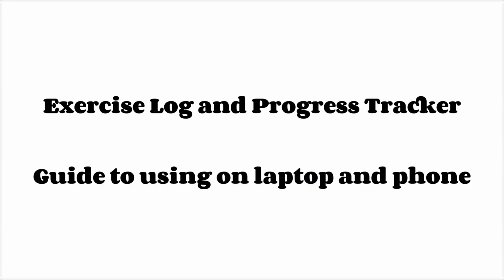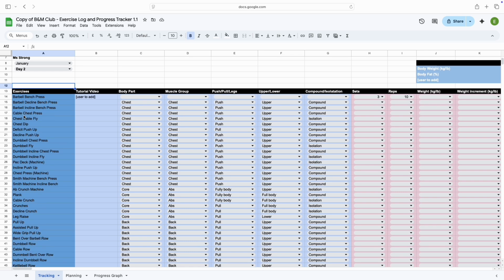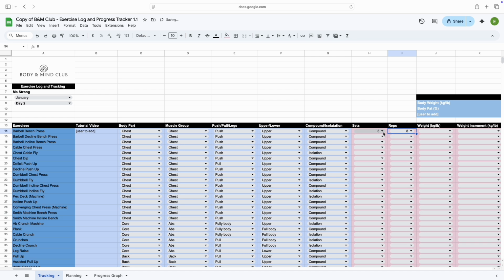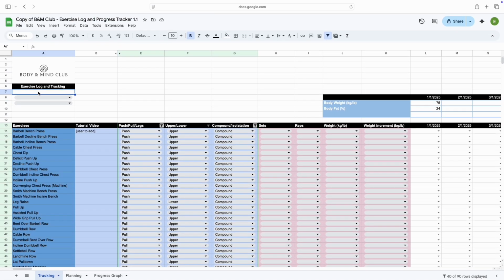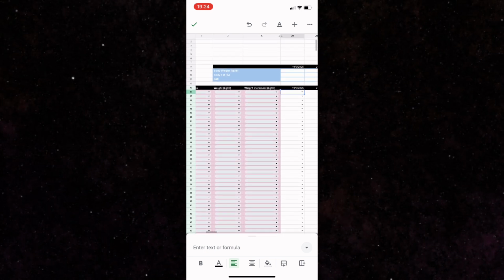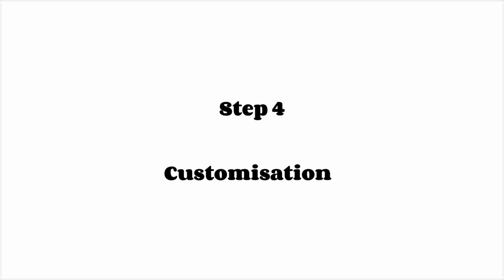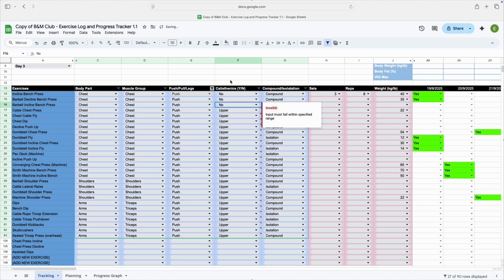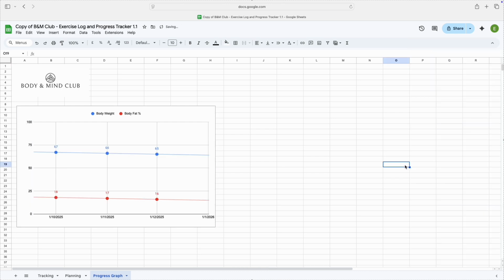Body & Mind Club Exercise Log and Progress Tracker (Google Sheet) Video Tutorial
Stop wasting your money on expensive app subscriptions. When it comes to planning your gym routines, logging your exercises, and tracking your progress - this Exercise Log and Progress Tracker is all you need!

This is the free YouTube tutorial including demos on both laptop and phone.

Access from your phone, tablet or computer and use this product to:

-Plan your gym routines
-Log your exercises

00:00 Intro
00:40 Downloading
01:12 Set-up
04:56 Using on phone
08:21 Customisation